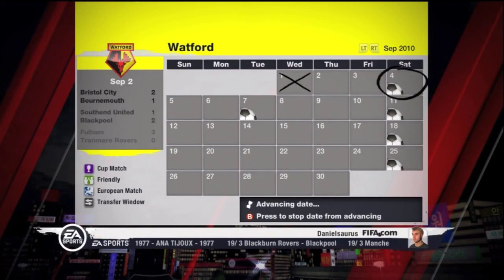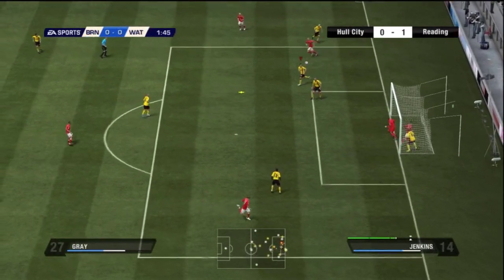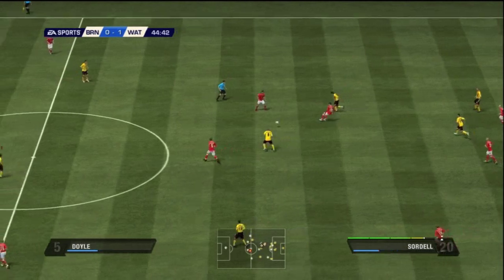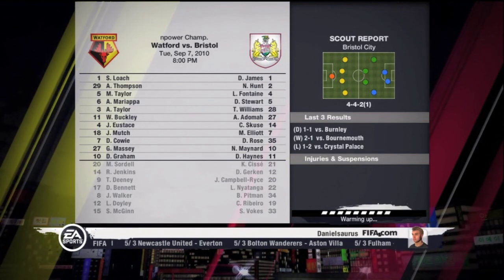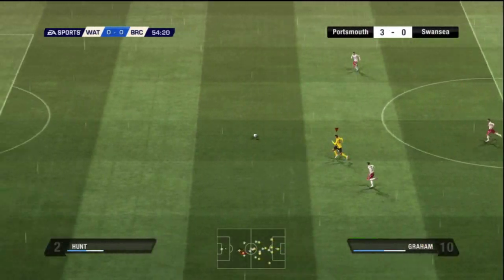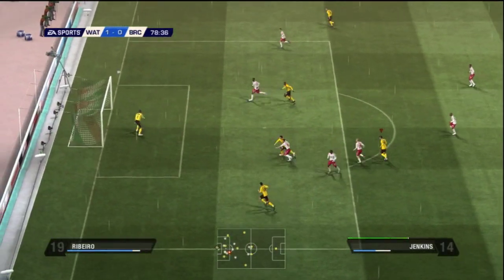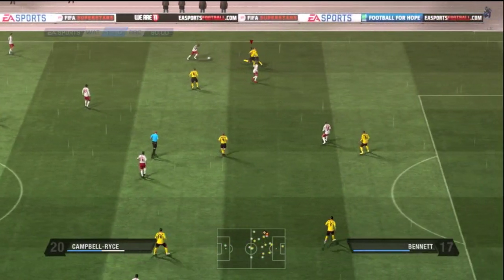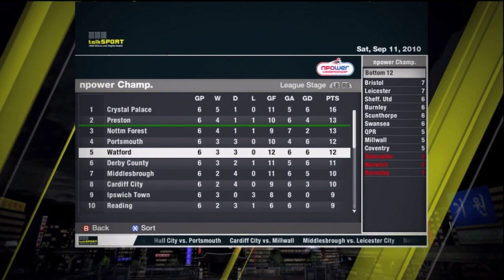Watford: Season 1 Ep. 4 - Legendary Road to the Top - Manager Mode - FIFA 11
Hey guys, here is Episode #4 of my manager mode with Watford! Hopefully I can start to upload these at a higher rate because a lot of you really like these, and I like making them, so it would make sense that I upload them faster!